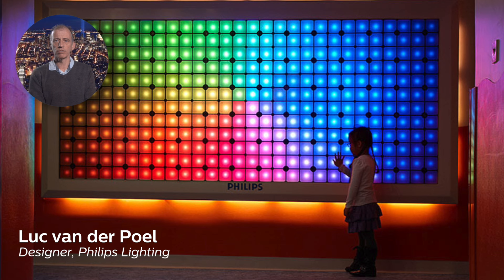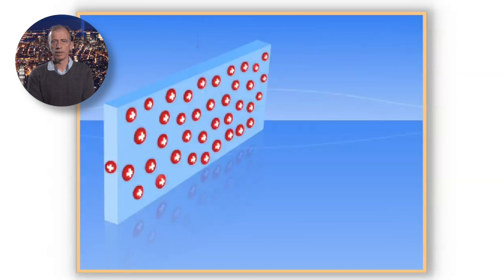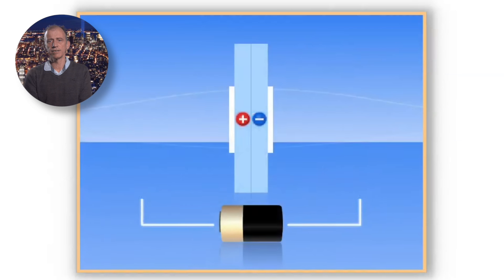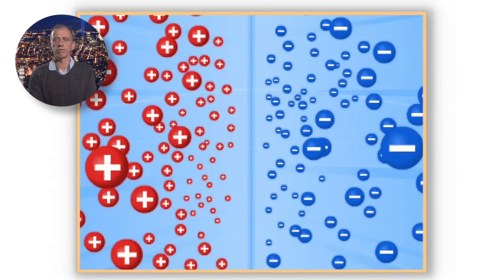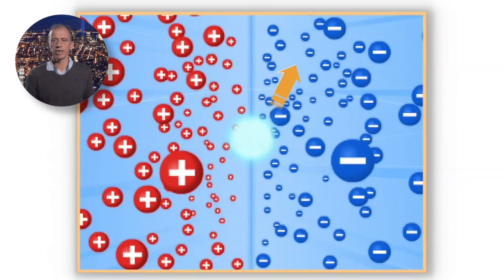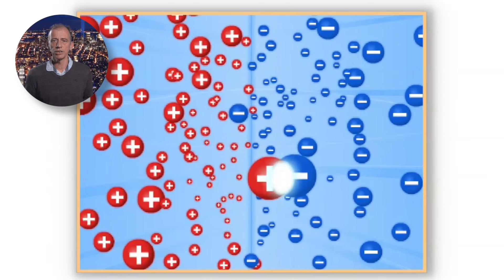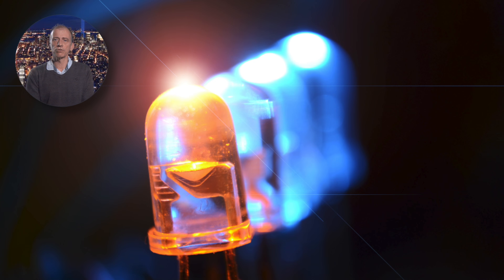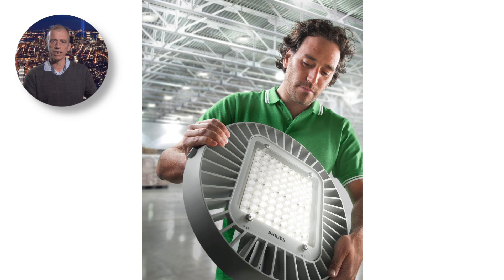LED: How does a LED work?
How do LED's make light?

This video is part of the LED essential videos which are on basic level.